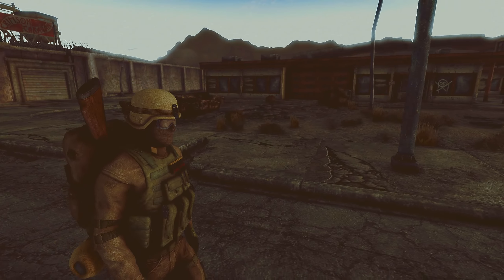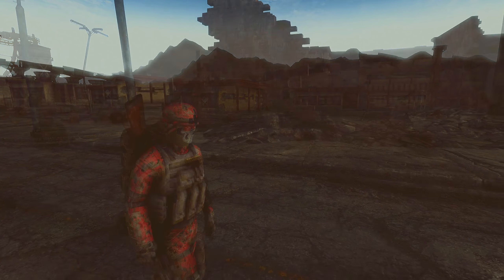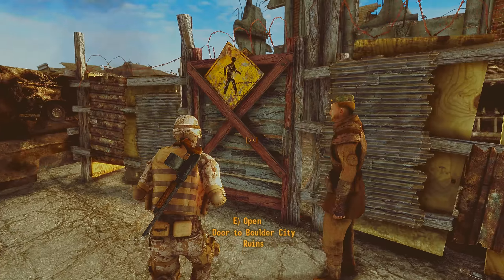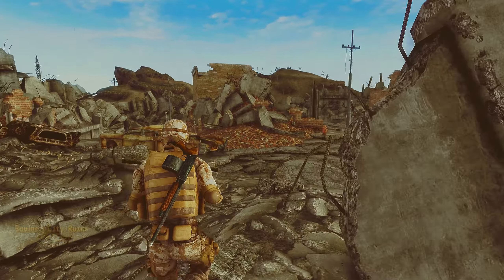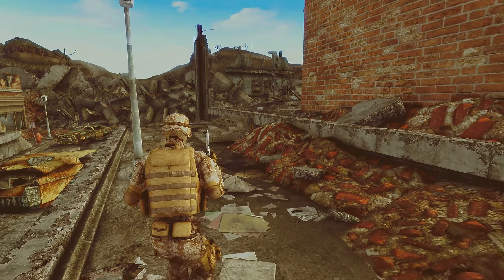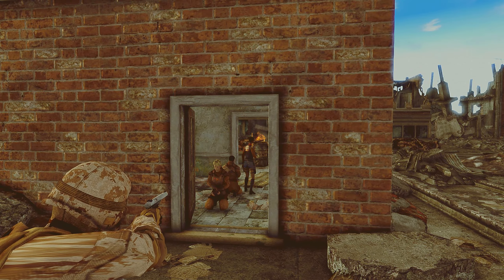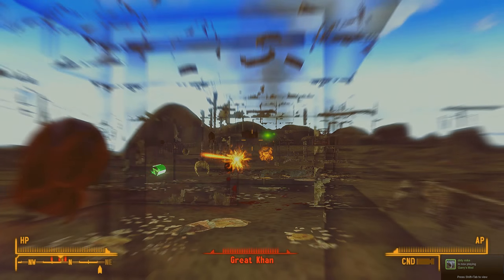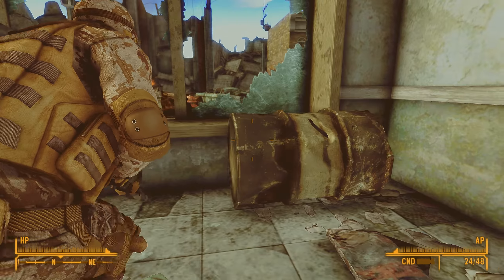Fallout New Vegas Mods: Dragonskin Tactical Outfits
Dragonskin Tactical Outfits